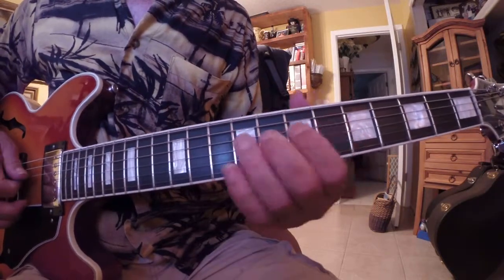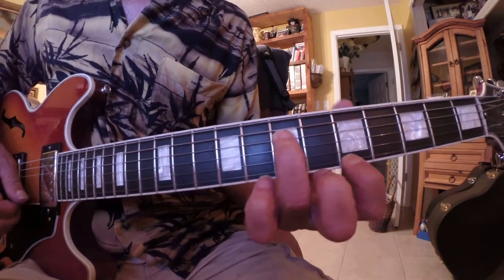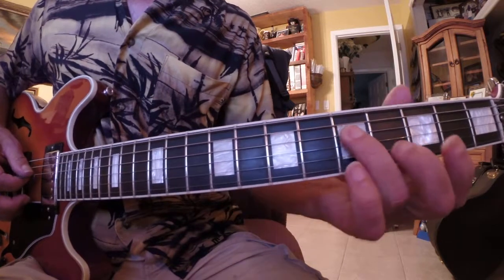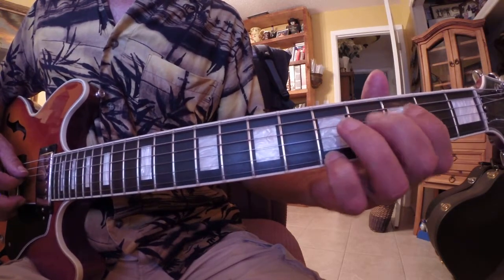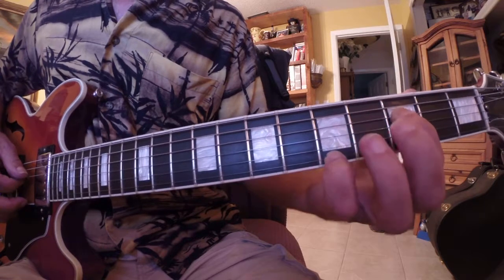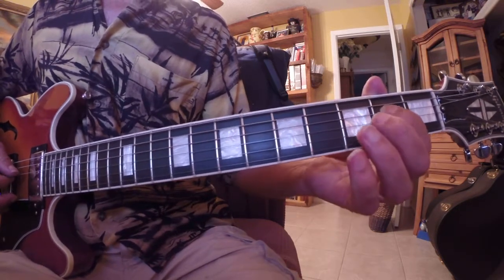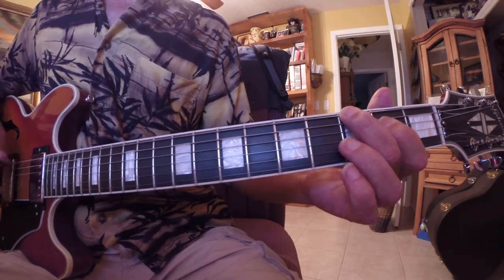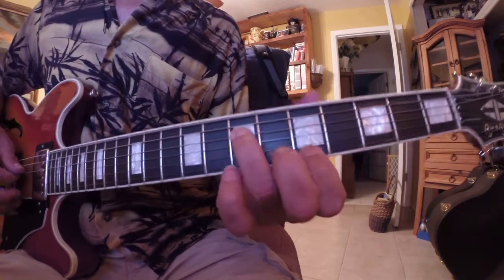L438 For OJ and Devan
Turnaround in A